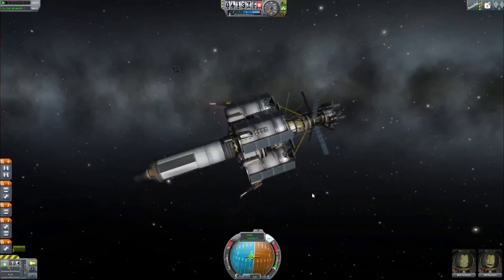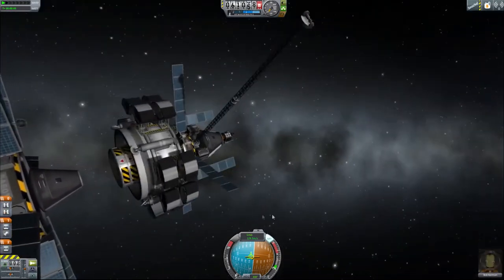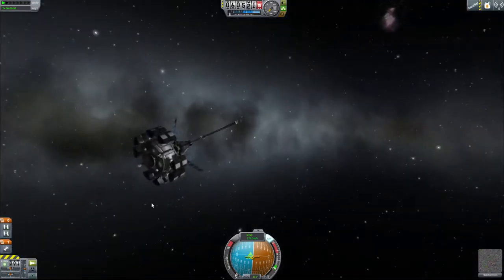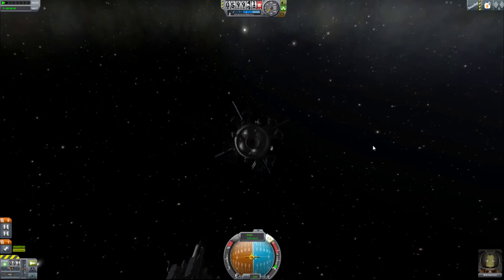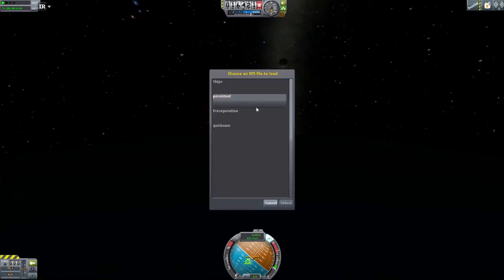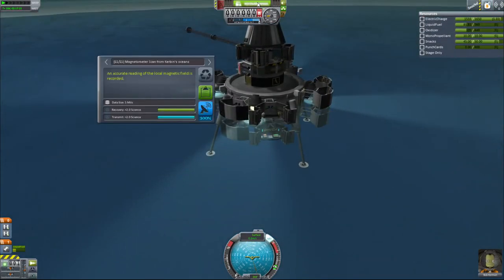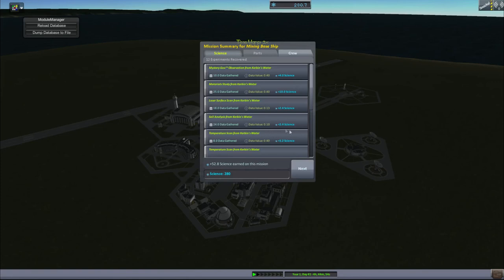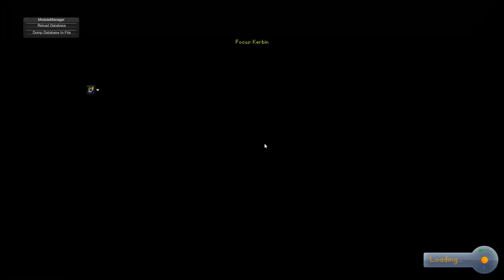Kerbal Misadventures: Disappearing Bob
I'm tired of physics bugs! Let's have a data bug for once!

I was so looking forward to showing you my mining base.